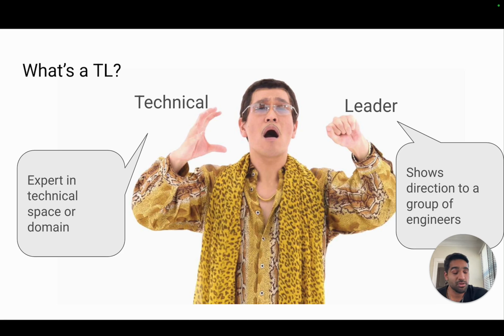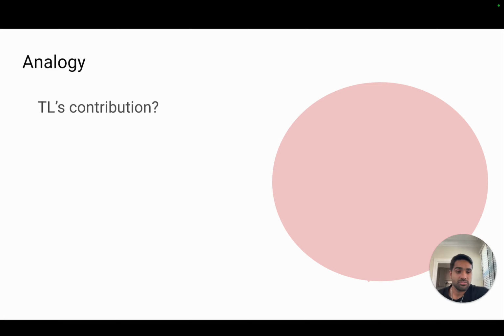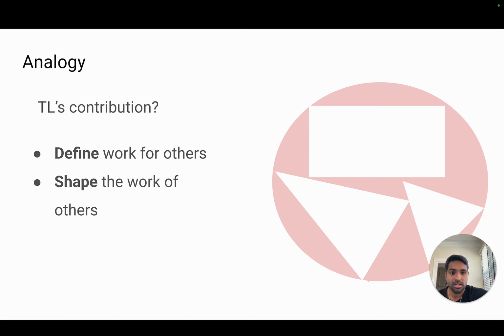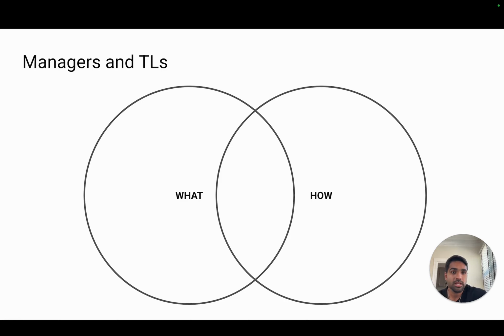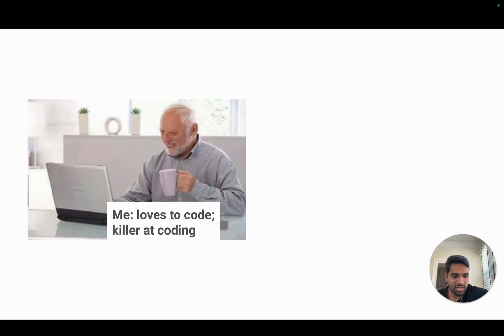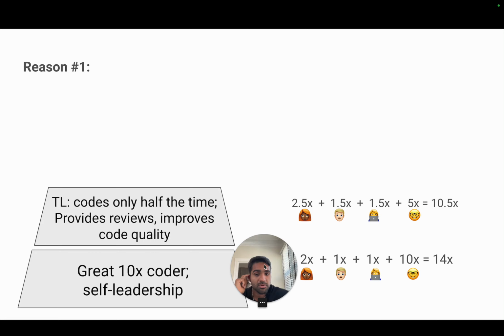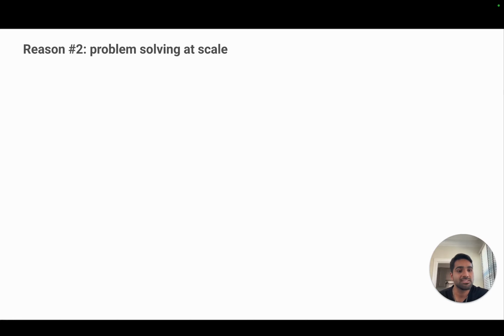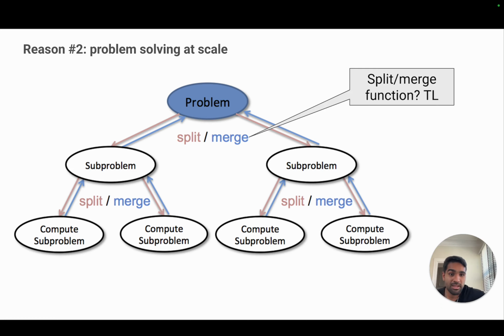Lesson 2 (Part A): TL role: Why TLs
🎯 [#2.A What is a Tech Lead? | Role, Responsibilities & Real Examples | Tech Lead Course by Lalit Kundu

In this episode, we dive deep into a fundamental question: What does a Tech Lead actually do? 🤔
From breaking down the core responsibilities to understanding how TLs amplify team output, Lalit Kundu walks you through clear analogies, practical frameworks, and battle-tested insights from leading massive engineering teams at Google and YouTube.

Whether you’re stepping into the role or already wearing the TL hat, this video gives you the foundation to lead with clarity and purpose.

🧠 What You’ll Learn in This Video:
✅ The real definition of a Tech Lead (TL) — beyond the buzzwords
✅ Why TLs are critical in high-scale engineering environments
✅ How TLs multiply team output rather than just coding more
✅ The relationship between TLs and engineering managers
✅ Merge Sort & Leadership — how TLs enable coordination at scale
✅ What value TLs bring and how to communicate it (especially in performance reviews!)

👀 Featuring real stories from Google, clear visuals, and even a TL joke or two — this is a fun but powerful overview of the TL role in tech.

👨‍🏫 Meet Your Instructor:
Lalit Kundu is a Staff Engineer & Area Tech Lead at YouTube, leading 45+ engineers and building products that serve billions of users. He’s coached engineers into leadership roles and knows what it takes to thrive as a TL.

This course demystifies the role, so you can step up and own it.

💬 Praise for Lalit’s Tech Lead Insights:
🗣️ “The Merge Sort analogy was 💡— finally a concept that made sense!”
🗣️ “Understanding how TLs scale teams changed my whole approach.”
🗣️ “Perfect blend of technical depth and leadership wisdom.”